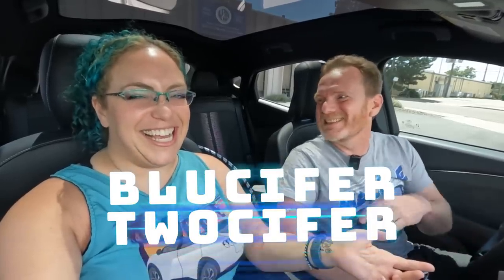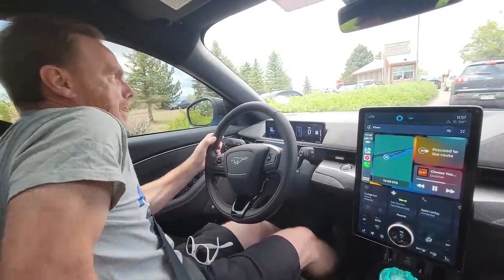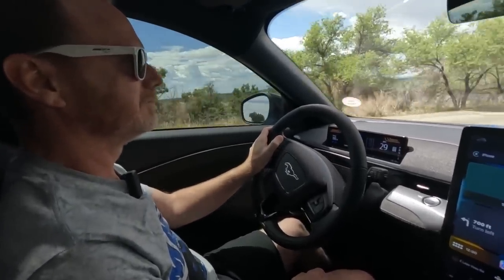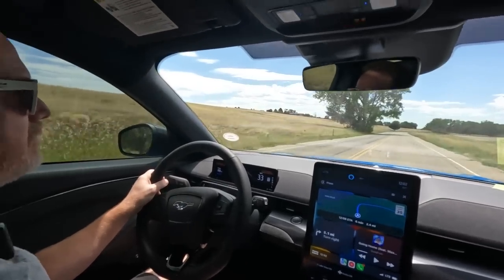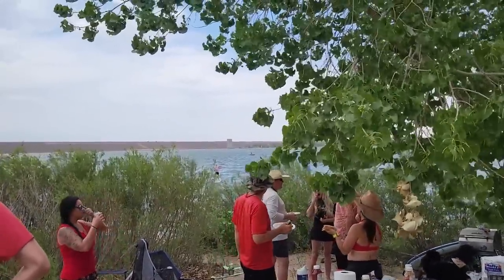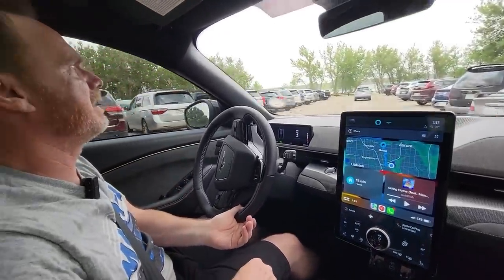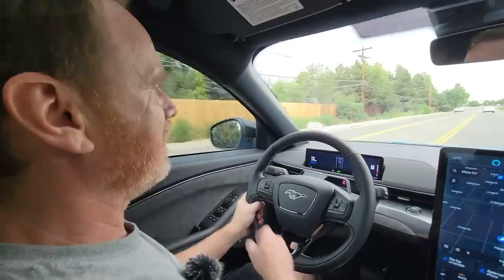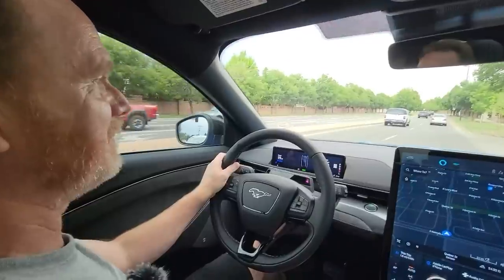2022 Ford Mustang Mach-E GT Performance Edition | OUR NEW CAR!!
What do you think of the name Blucifer Twocifer for our new Mach-E GT PE?
How about Electric Bluegaloo?
Feel free to let us know your thoughts about the name and our switch to GTPE down below! And also, if there's any specific GT Mach-E content that you're jonesing to watch!
We have no affiliation with this company and have no idea about the quality but we are hoping to document an install on a friend's Mach-E and share it with you soon!💙